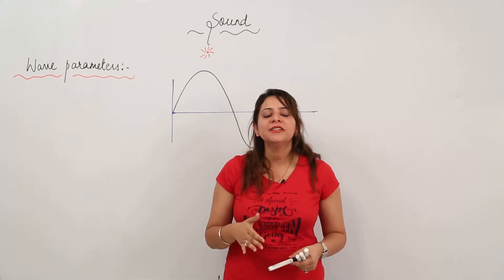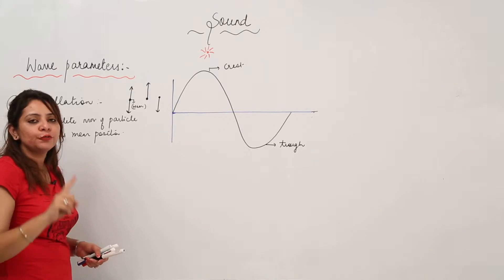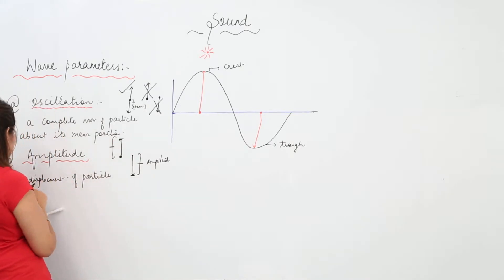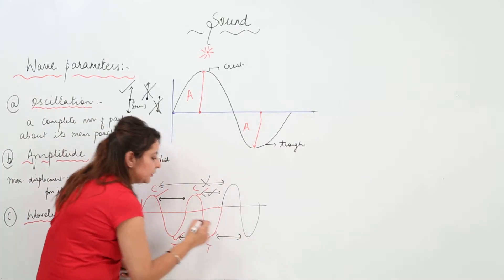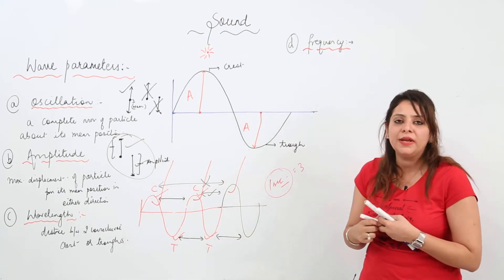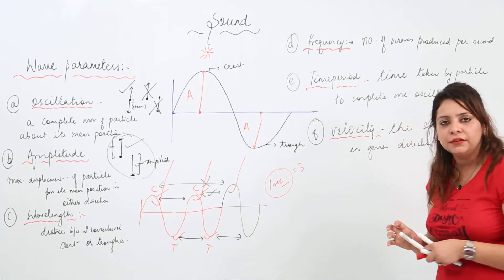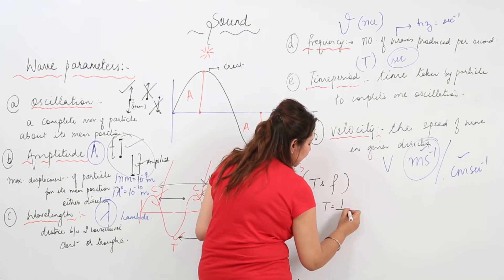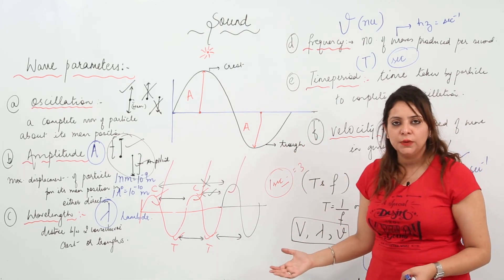CBSE CLASS 8 SCIENCE - CHAPTER 13 - Sound - 2 wave parameters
TeachingBharat.com presents its full range of professionally developed ICSE CLASS 7 Chapter 3 - Physics - Lectures
Chapter 3 - Physics - 2 wave parameters